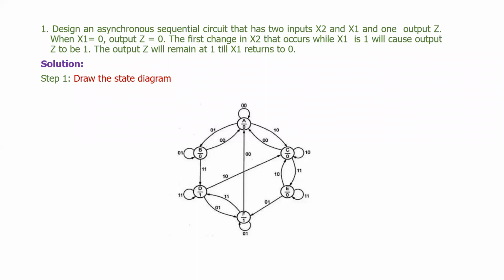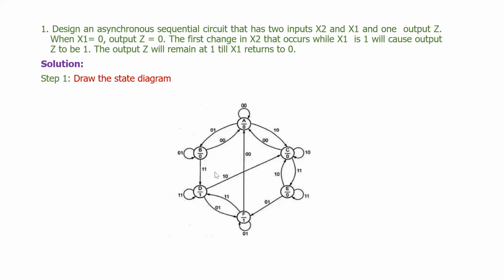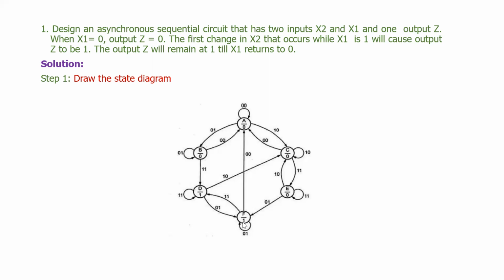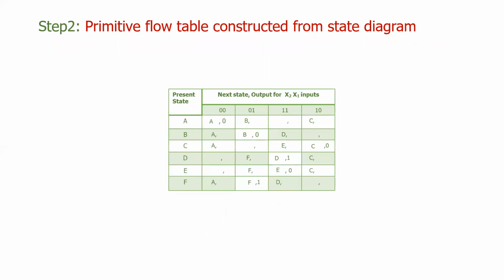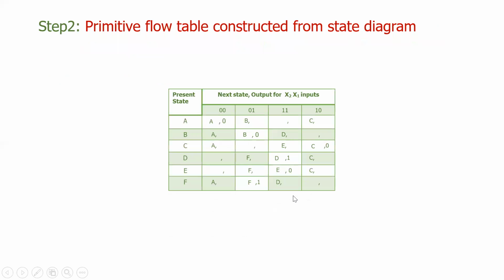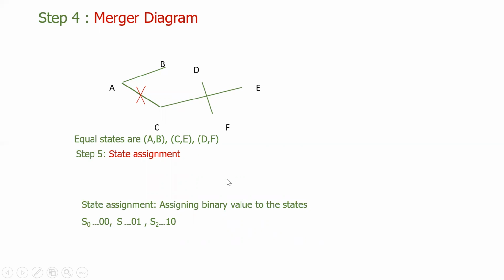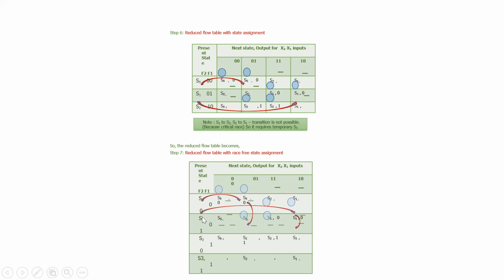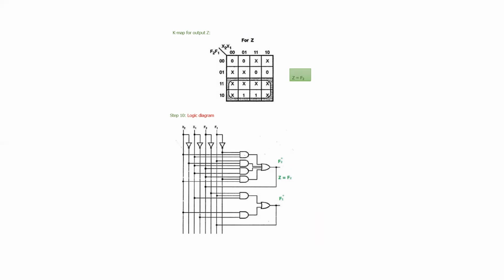Design of Asynchronous Sequential Circuit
G.Karthika